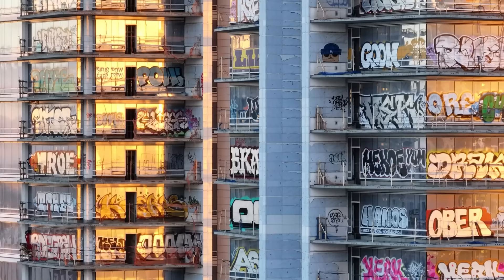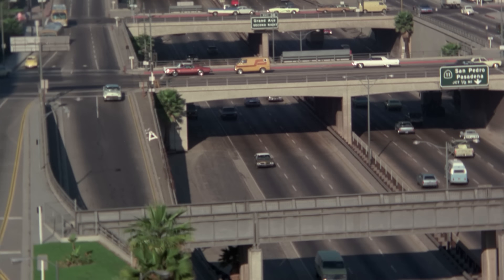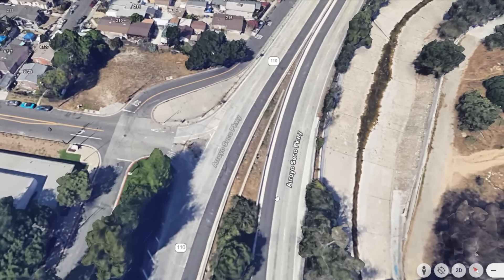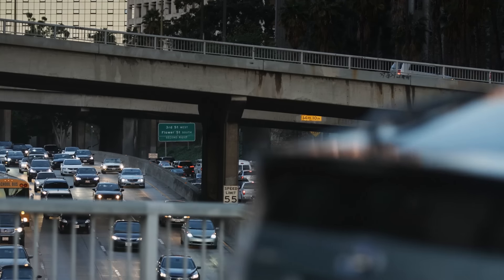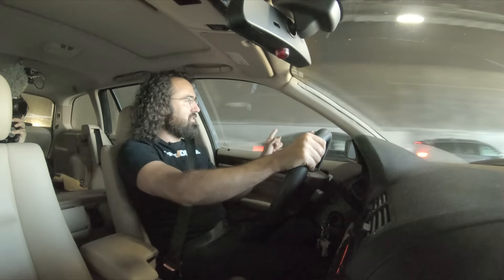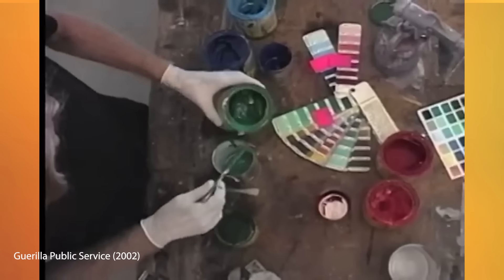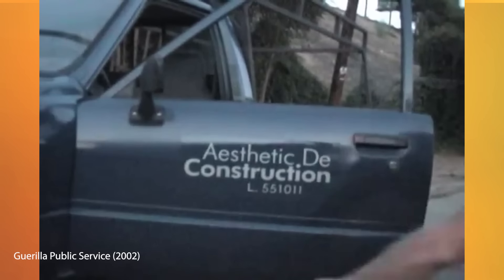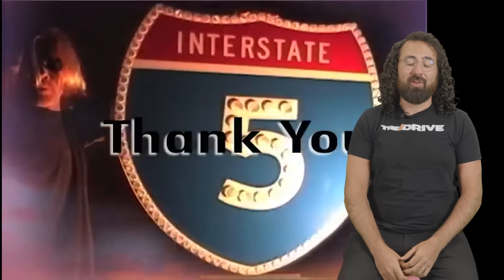He secretly changed this freeway sign, helped millions of drivers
Back in 2001, tired of government inaction, an artist in Los Angeles crafted and installed a perfect fake sign to fix a confusing highway interchange, helping millions of drivers before state officials caught on.

There are two things to know about the 110 freeway. It’s one of the oldest in the country, meaning it wasn’t made for today’s world. And the way other highways were built up around it in the decades since created an incredibly busy and confusing interchange in downtown LA.

One example is the connection to I-5. Despite its importance—I-5 runs from Mexico to Canada along the entire west coast—getting on it from the 110 meant spotting an abrupt single lane tucked on the left side at the end of a tunnel. The signage didn’t give nearly enough warning, and in the era before GPS, people always missed the exit.

One of those drivers was an artist named Richard Ankrom. Eventually, he decided to make his own sign for I-5 that met state and federal standards. In broad daylight, he installed his perfect fake on an existing sign two miles ahead of the exit.

It took months for state officials to catch on—but impressed with his work, they left it in place, eventually immortalizing his work when the whole sign had to be replaced.

The Drive is the chronicle of car culture. We write stories you actually want to read.